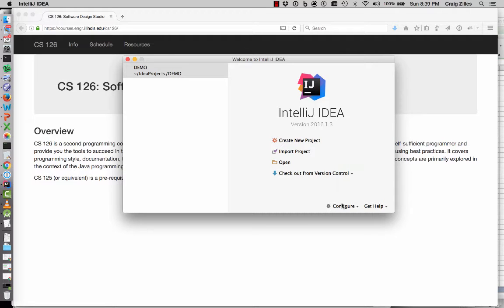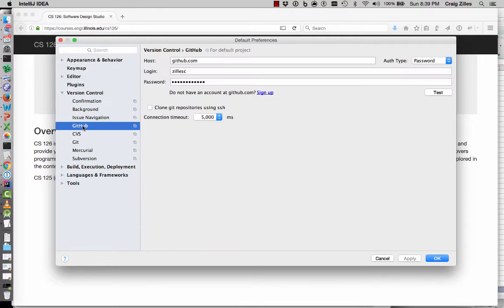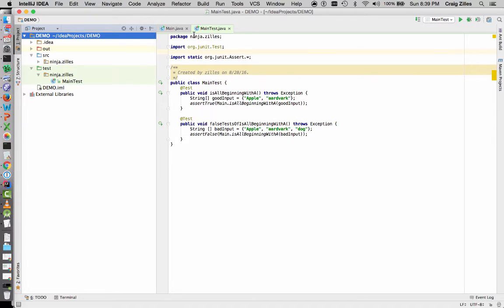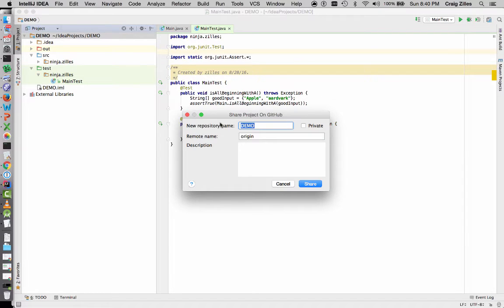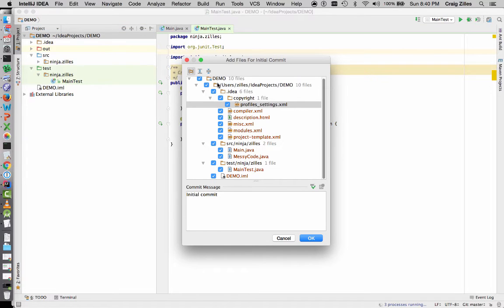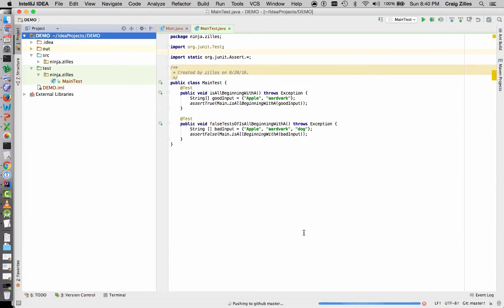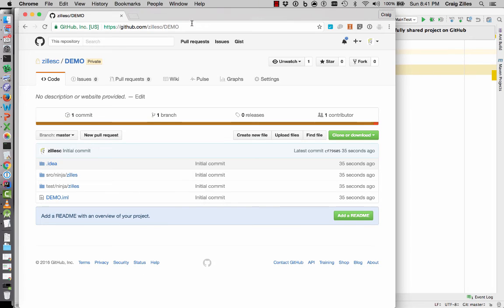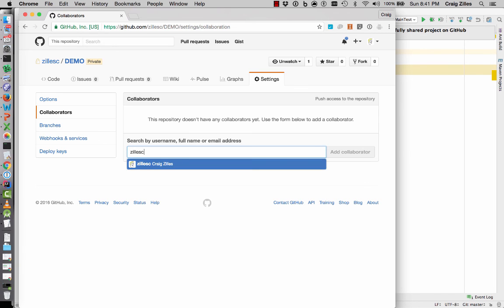Sharing an IntelliJ project on Github